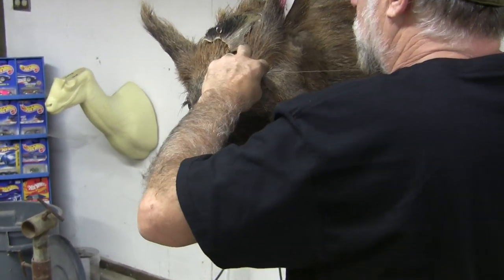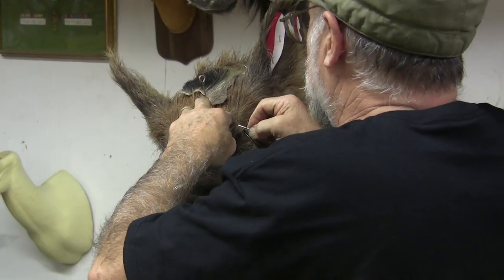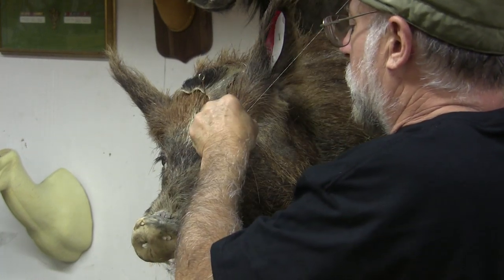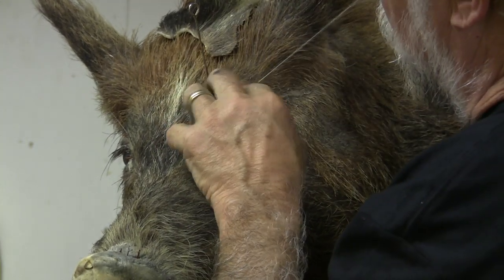Testas Tuesday Tips - Repairing A Shot Out Boar Eye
Chuck shoes how to repair a badly shot eye on a boar cape, and saves the mount,